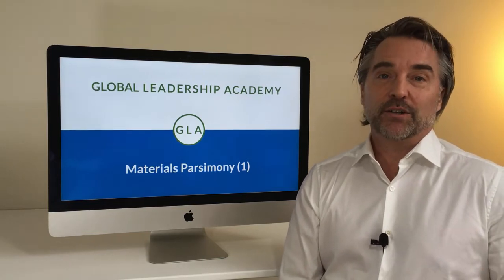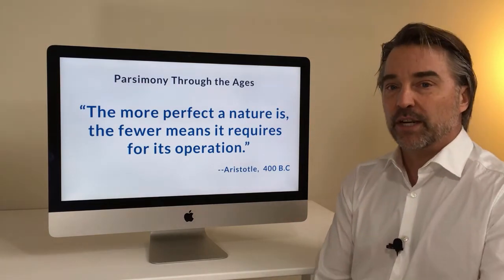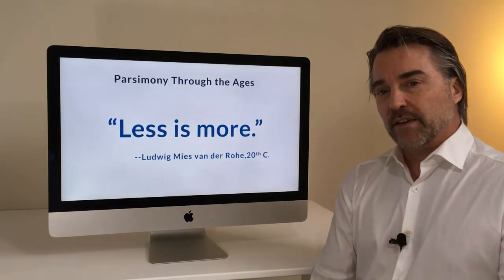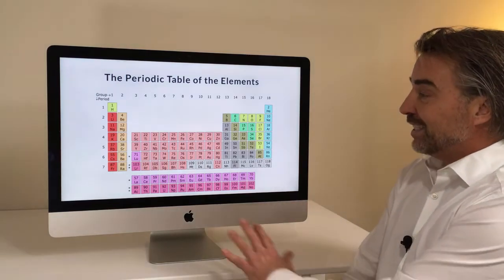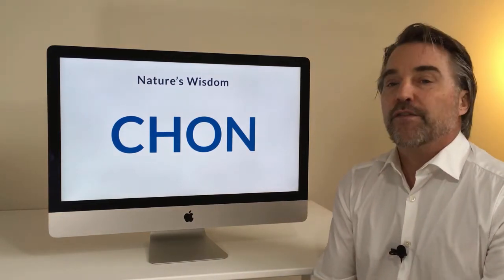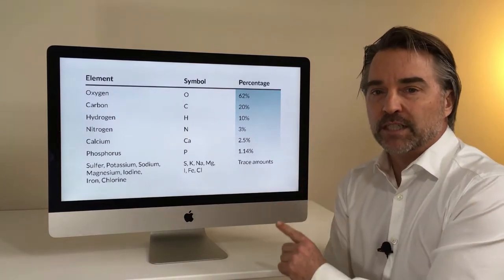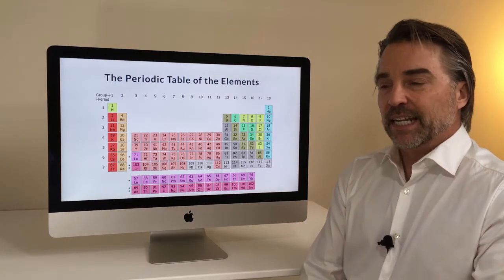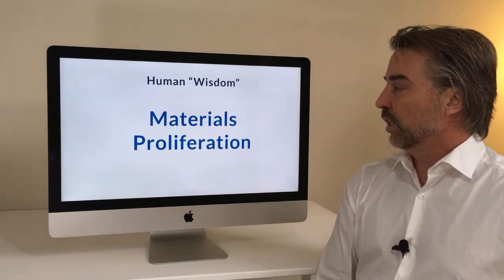Biosphere Rules Unplugged! Rule 1- Materials Parsimony (1)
Biosphere Rule 1- Materials Parsimony (1)

This is the first of five videos on BIOSPHERE RULE #1 -MATERIALS PARSIMONY.

If you like this, for a limited time you can download a FREE digital version of my new book:
 "THE BIOSPHERE RULES - Nature's Five Circularity Secrets for Sustainable Profits"

MATERIAL PARSIMONY
Biosphere Rule #1: Minimize the types of materials used in products. Focus on materials that are life-friendly and economically recyclable.

The first Biosphere Rule is Materials Parsimony and it is, quite simply, about simplification. It is minimizing the types of materials used in products. I want to be clear that I’m not talking about minimizing the amounts of materials. Minimizing the amounts of materials is a different sustainability strategy, alternatively called eco-efficiency, dematerialization or even light-weighting. In Rule 1, we're talking about types of materials, and we'll see why minimizing the types of materials are so important as a foundation for the biosphere rules.

Dr. Gregory C. Unruh is the Arison Professor of Values Leadership at George Mason University and an expert on sustainable business strategy. An outspoken advocate of environmental sustainability and climate responsibility, Unruh has served as a technical reviewer for the Intergovernmental Panel on Climate Change (IPCC), the group that shared the 2007 Nobel Peace Prize with former U.S. Vice President Al Gore.

He is the creator of Carbon Lock-in theory, a line of academic research that has received thousands of citations and spurred new lines of climate policy research around the globe. He has been recognized as a strategic partner of the United Nations Global Compact (UNGC), an initiative dedicated to implementing socially and environmentally responsible business practices globally. As part of his UNGC commitments, Unruh contributed to the Principles of Responsible Business Education, which he presented to U.N. Secretary General Ban Ki-moon at the Palais de Nations in Geneva.

Author of numerous best-selling leadership books, he co-founded the Center for Eco-Intelligent Management with the renowned “green” designer William McDonough and has published his research findings in the Harvard Business Review, the MIT Sloan Management Review and Forbes Magazine.